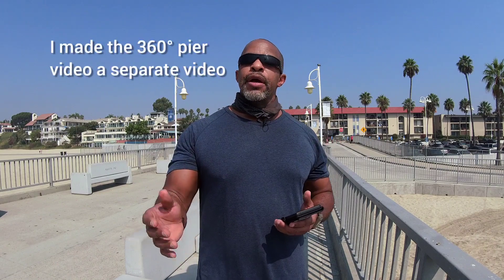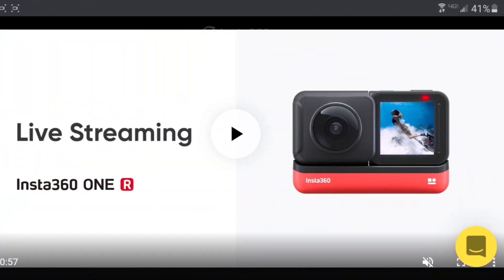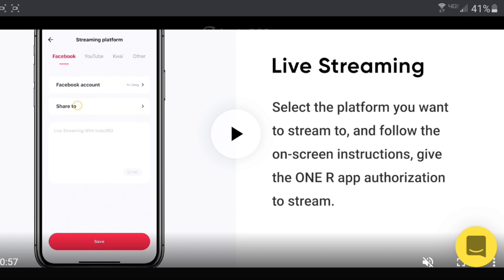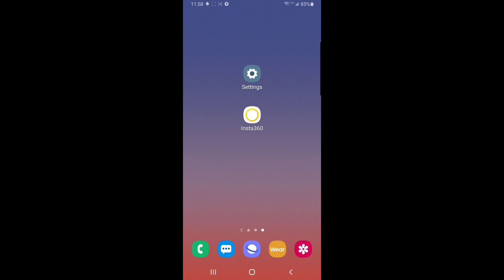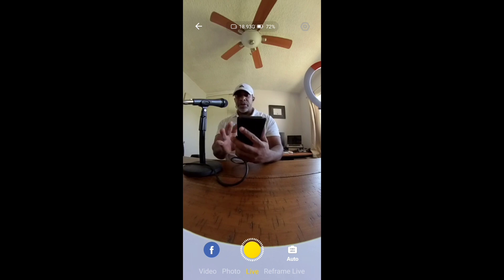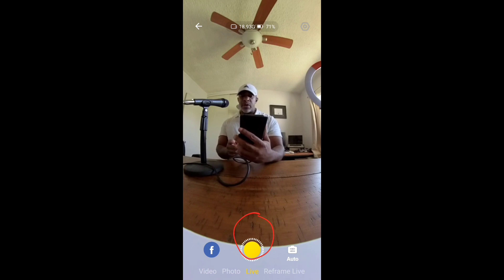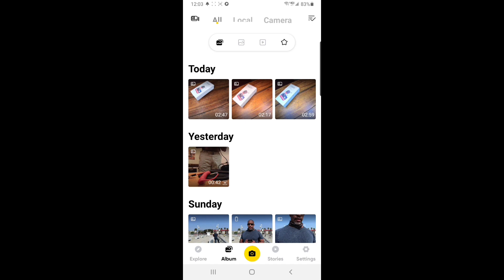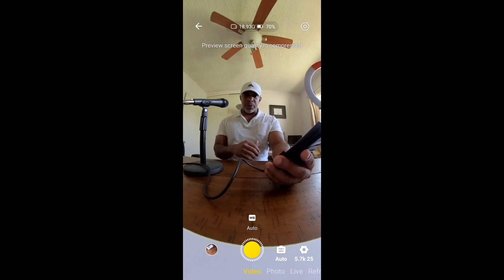Guide to Live Streaming with the Insta360 One R on Facebook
Step by step guide how to Live Stream with the Insta360 One R camera. I take you through getting set up and authorization of Live Stream on Facebook, Youtube or any RTMP server. If you've had issues getting your Insta360 One R live stream feature to work, watch this video.

5:04  - Jumps to the steps to begin Live Streaming with insta360 One R on Facebook, Youtube or another RTMP server using the RTMP URL they provide.